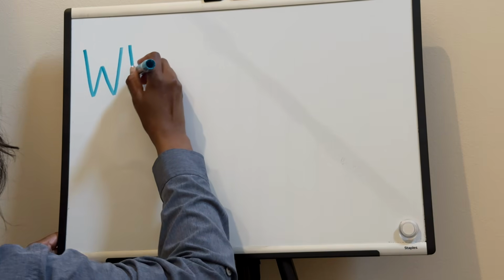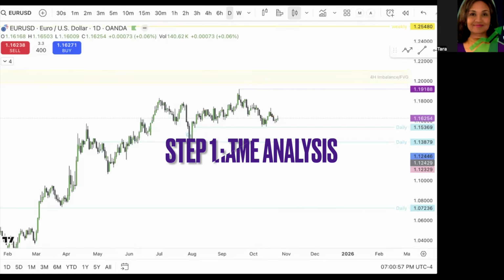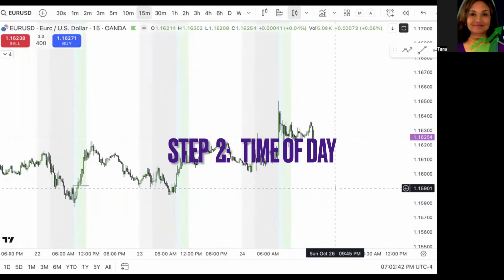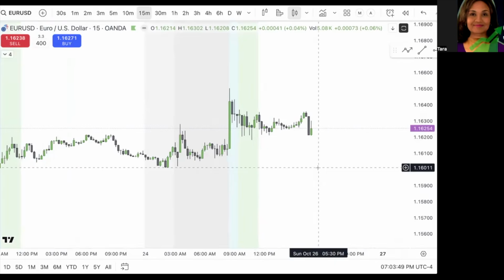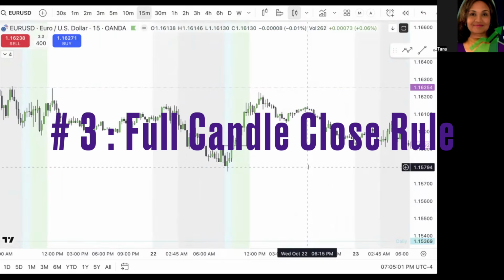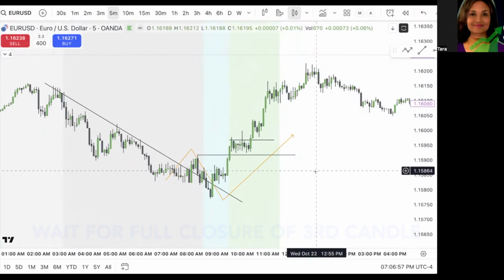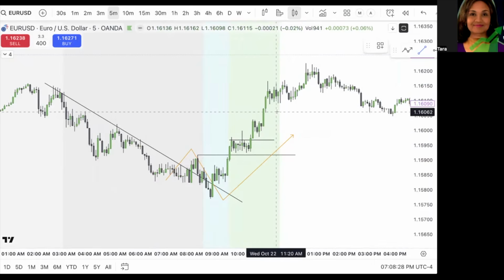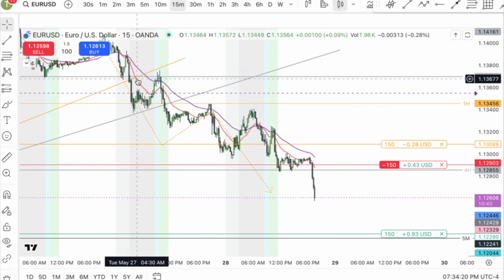My 4-Step System to Finding A+ Setups to Secure Profit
How to find A+ setups for Break & Retest :  the higher tf + time of day  and Secure Profit rules.

1:1 Mentoring: 60-min Zoom •get the recording + action notes • customized plan just for you

Simple tweaks for NAS100 break & retest entries—including my breakeven timing cue. Step-by-step walkthrough + quick live example.
Small shifts, real confidence.